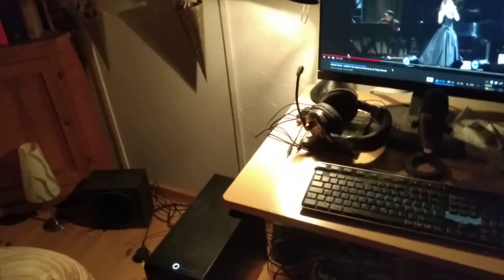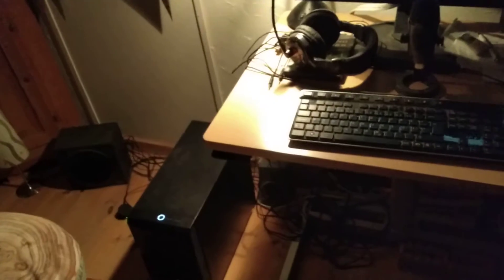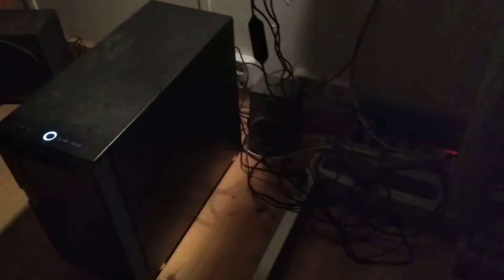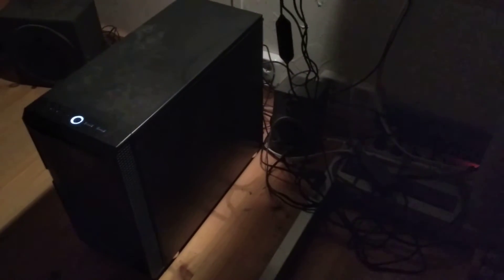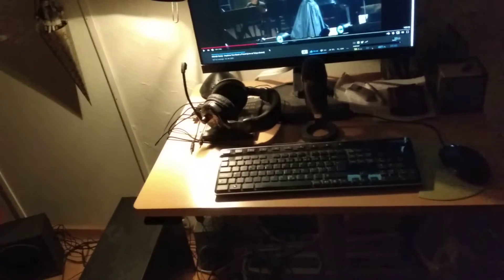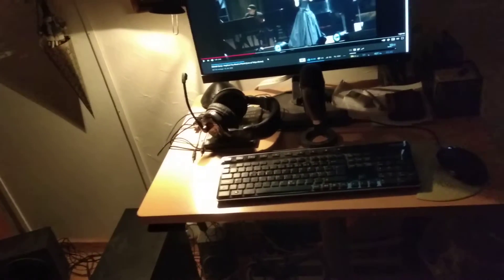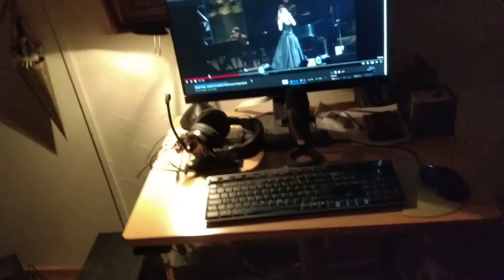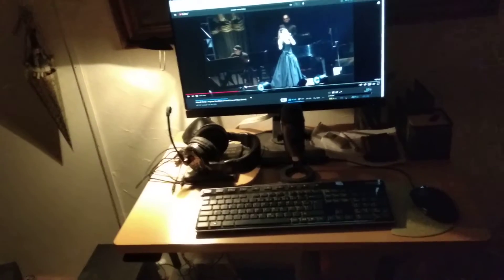A good PC sound - my third setup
Proof that a low budget system, can actually sound good.